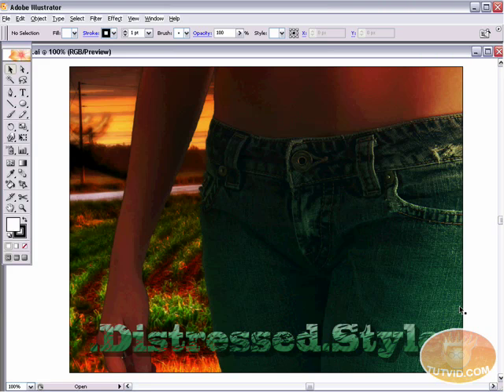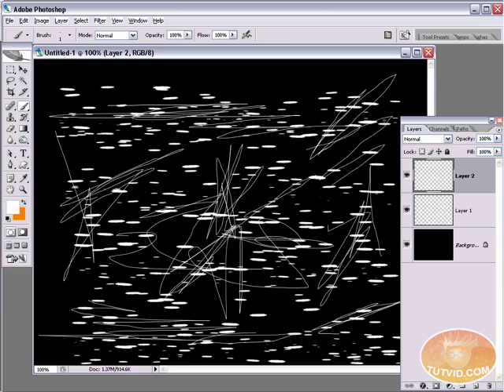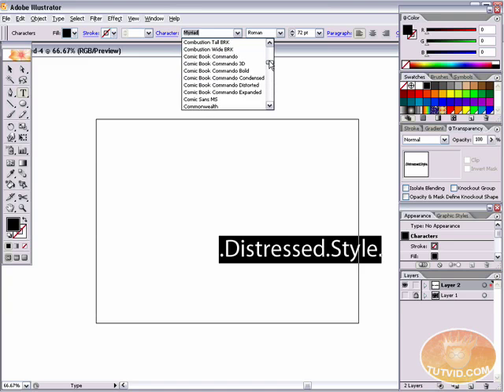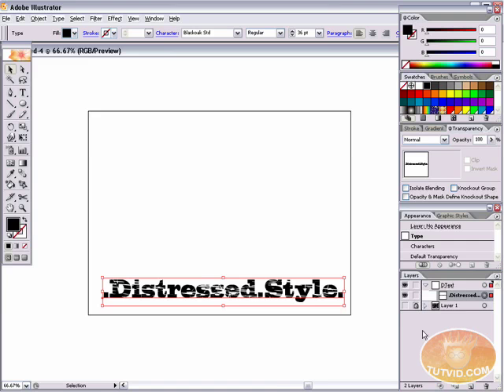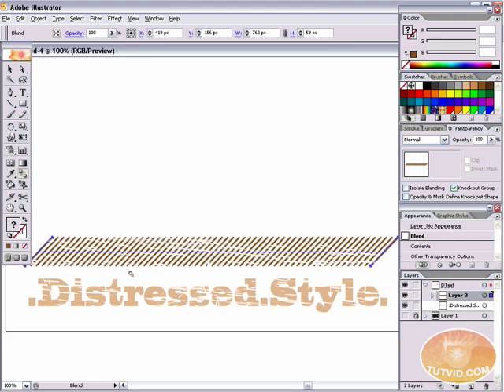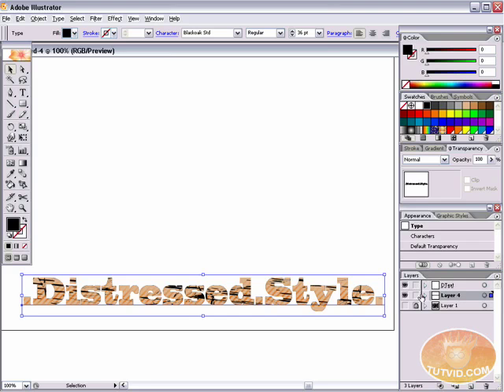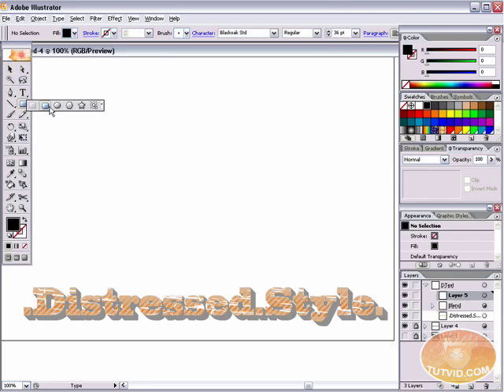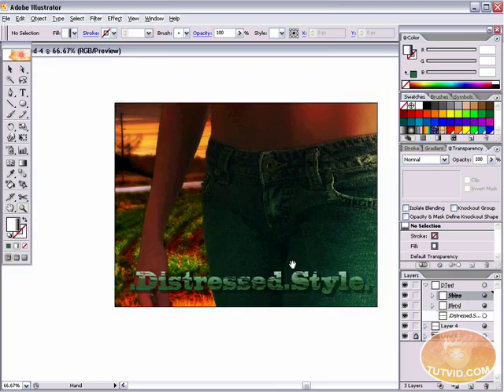Very Nice Distressed Vector Text: Illustrator Tutorial!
In the following video we will start with a blank Adobe Illustrator document and create some very nice distressed looking text. Of course this is in Illustrator so it is vector. Enjoy this one! for more great video tutorials!